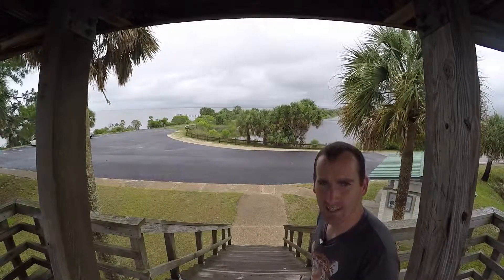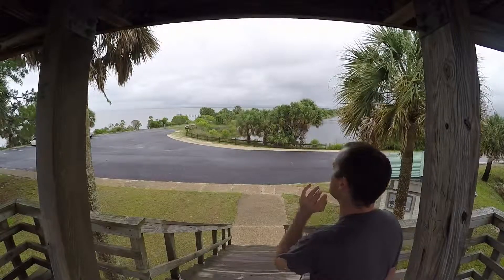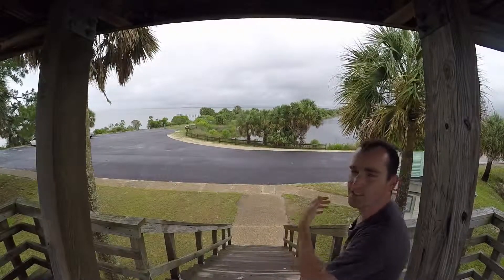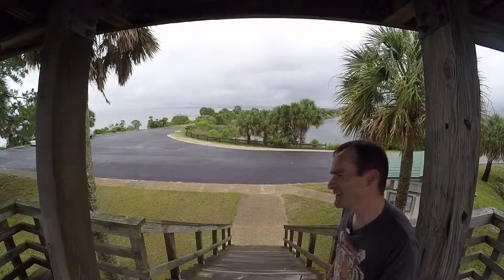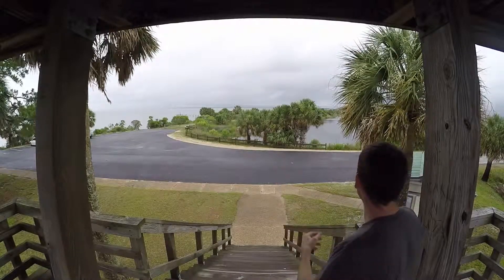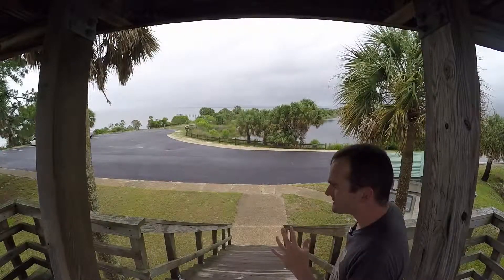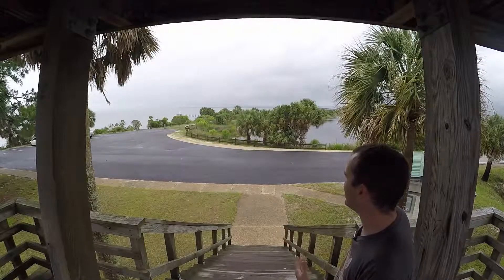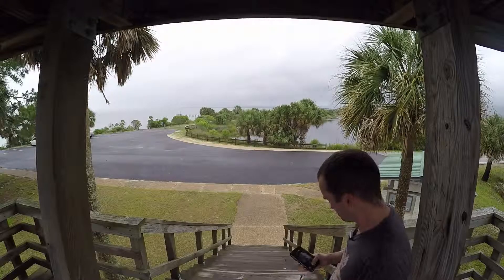TS Colin from St Marks Lighthouse looking due West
Looking west from St. Marks Lighthouse across Apalache Bay toward Alligator Point and Apalachicola further west. Final band of showers/storms approaching the St. Marks area... video taken on June 6, 2016 at 645 PM EDT.